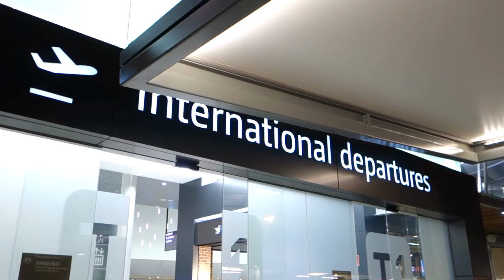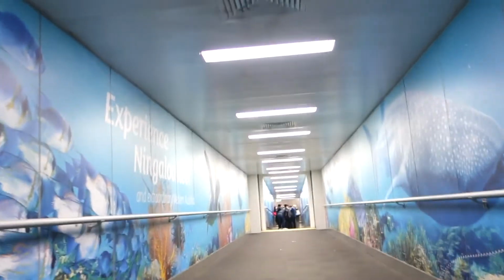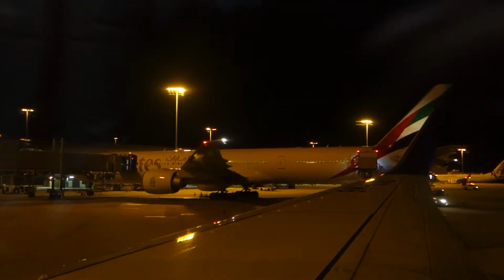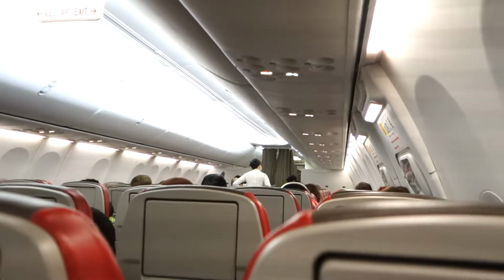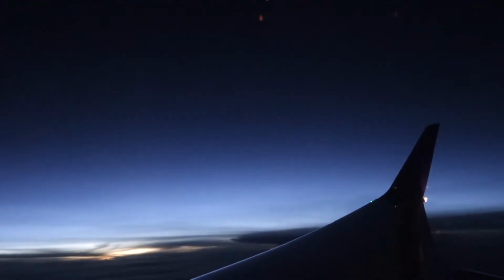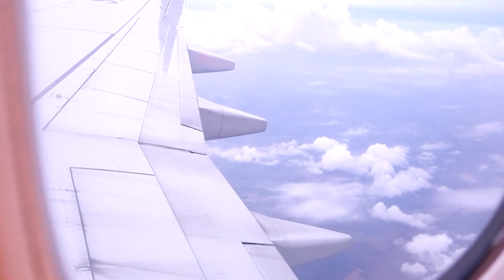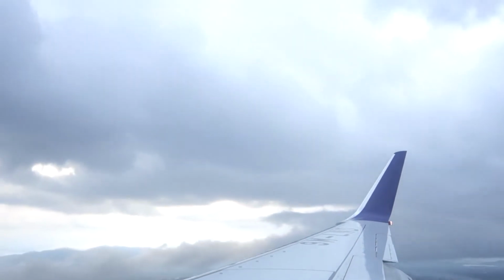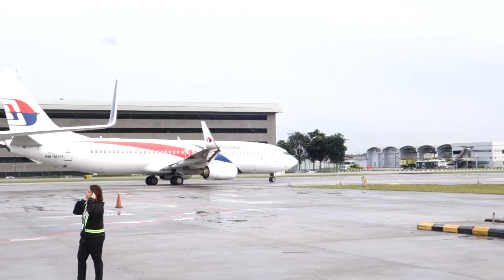Malindo Air Boeing 737-800 | ECONOMY - PERTH TO KUALA LUMPUR | Trip Report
Trip report on OD156 from Perth to Kuala Lumpur onboard the Boeing 737-800 with Malindo Air.

Airline: Malindo Air
Aircraft: Boeing 737-8GP 9M-LND
Seat: 15F
Flight Number: OD 156
Origin: Perth, Western Australia
Destination: Kuala Lumpur, Malaysia